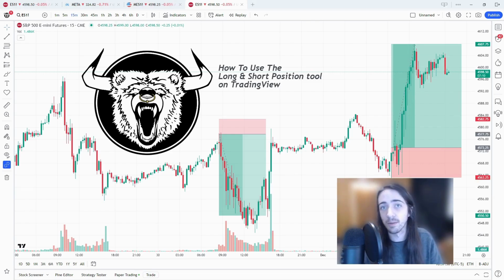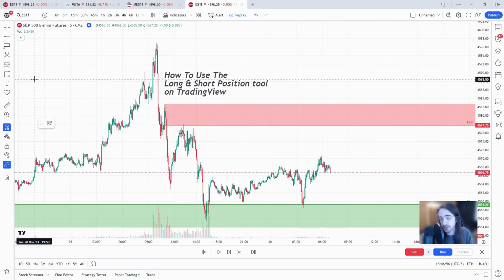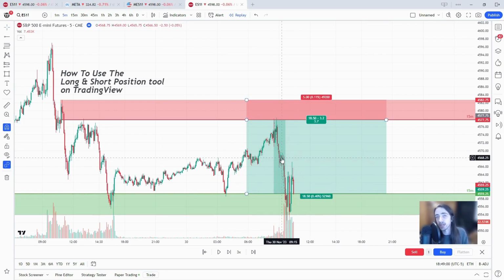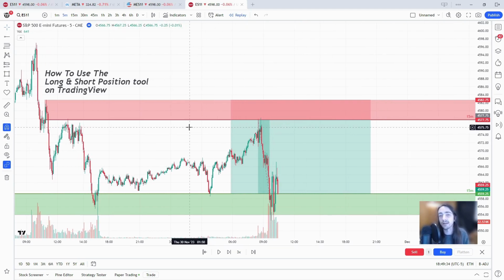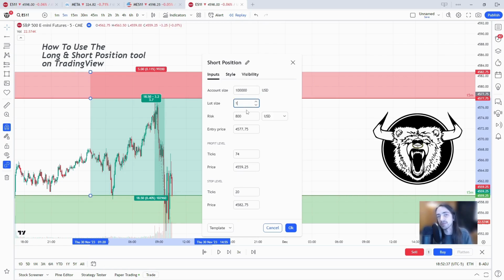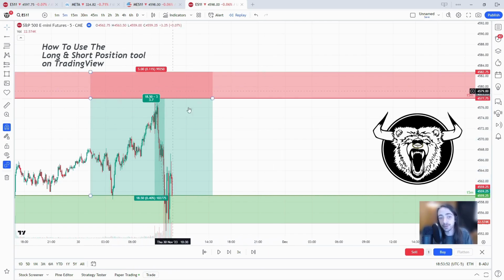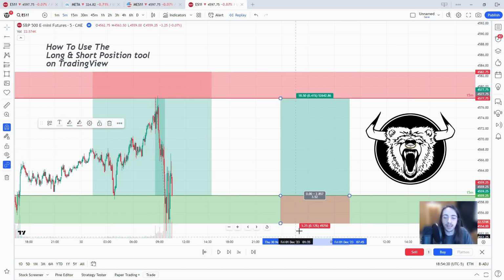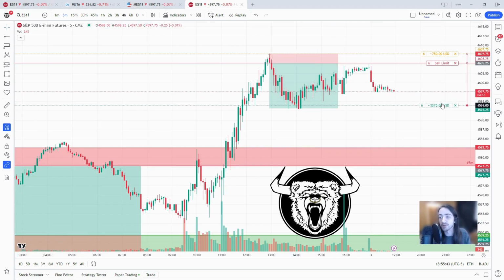How to Use the TradingView Position Tool for Sizing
Join me LIVE every Monday & Friday here on YouTube!
We live trade Futures such as ES, NQ, GC and CL!

Discover the ins and outs of TradingView's Long and Short Position Tools in our latest YouTube tutorial. These tools are a game-changer for strategizing your trades even before you enter. Step into a world of informed decisions, thorough research, and visualizing your trades on a chart. (This works as a Stoploss and taking profit too). Read our TradingView Review

Our walkthrough will guide you through the functionality of the Long and Short Position tools, offering a pre-trade perspective on your chart. Dive into the tool settings, where you can fine-tune trade parameters, and adjust colors, lines, and other specifics tailored to your preferences. Whether you're into stocks, forex, or crypto, these versatile tools have got you covered. Just select the tool, click on your chart, and start plotting your trade journey.

courses/

Join Our Trading Community and Receive:
• Trading Courses
• Trade Rooms
• Live Streaming
• Watch Lists